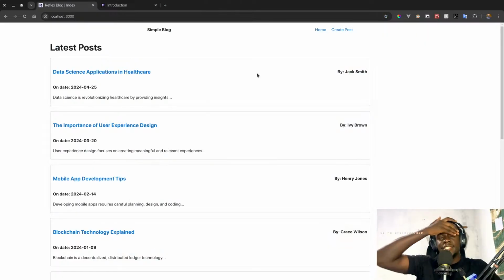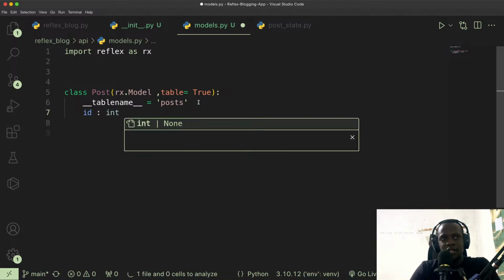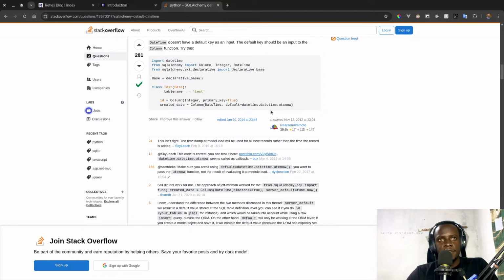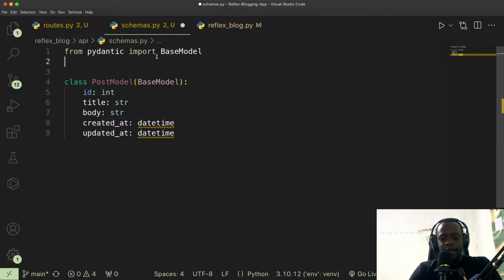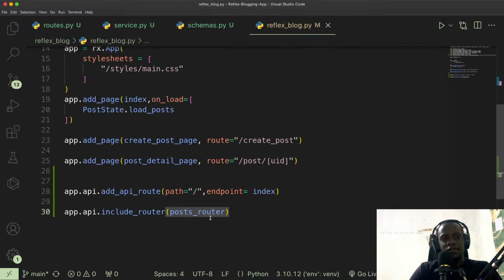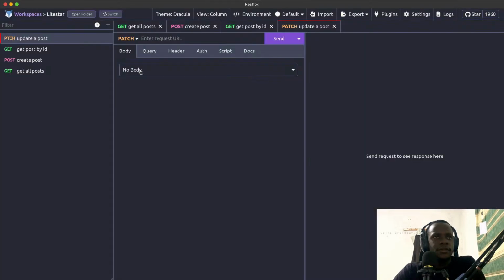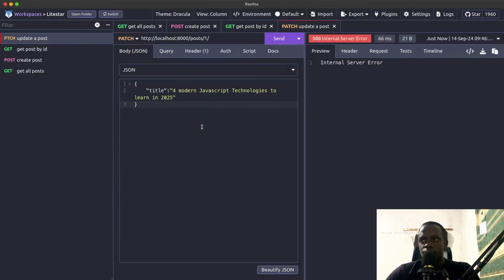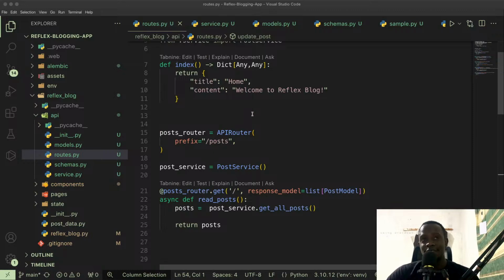Building Pure Python Web Apps With Reflex Part 2 | Building the Backend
Hello, everyone. This is part 2 of the video I made about Reflex in this video.

where we build the backend.